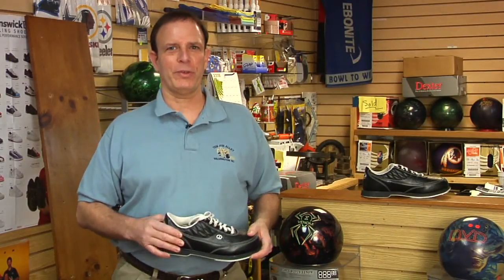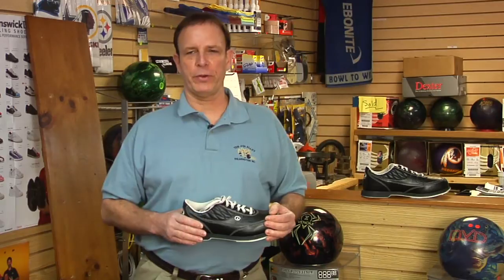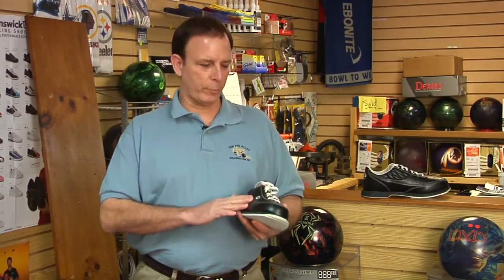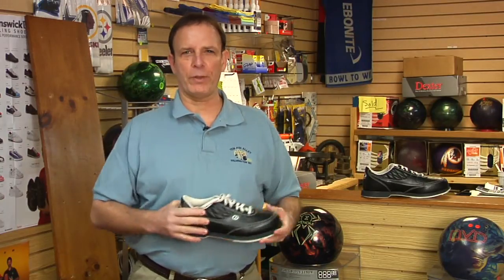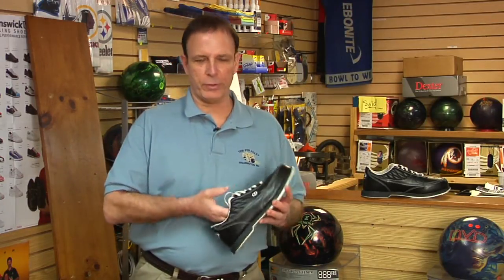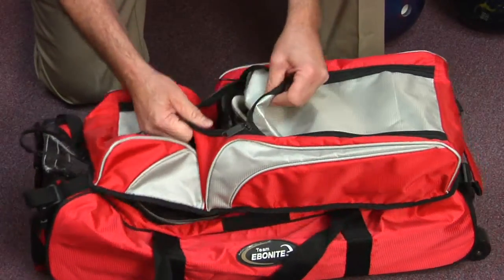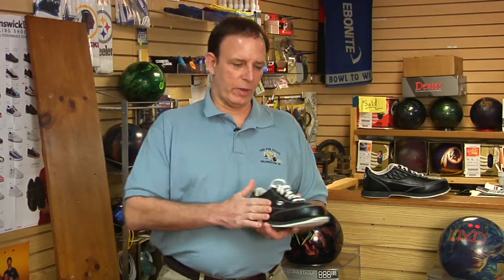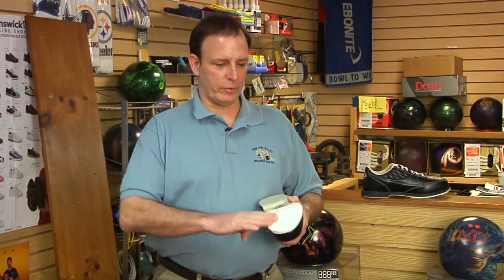Bowling Tips : How to Care for Bowling Shoes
Taking care of bowling shoes is similar to taking care of tennis shoes, which means washing them in warm, soapy water and using a brush to prepare the sole for sliding. Discover how to air out bowling shoes with help from a professional bowler in this free video on bowling tips.

Bio: Kenny Scholers joined the Professional Bowlers Association in 1981.